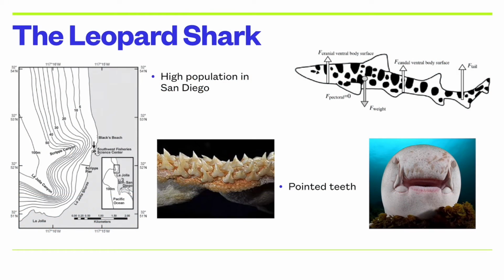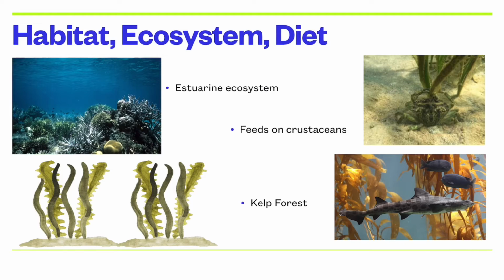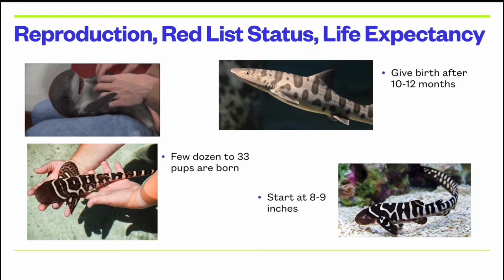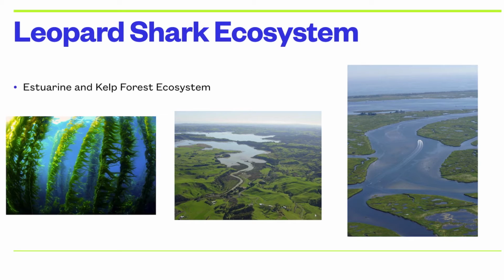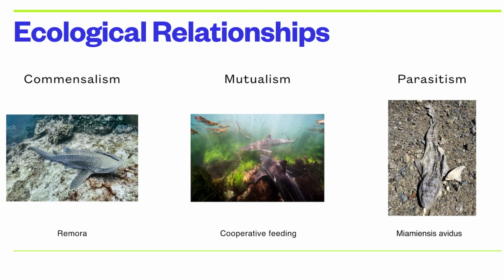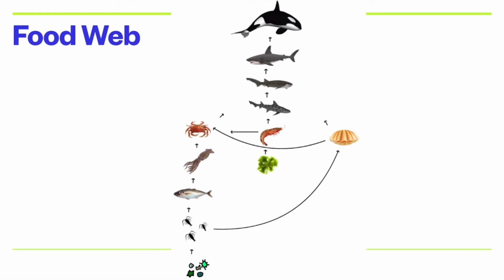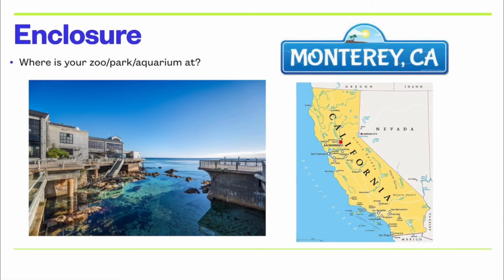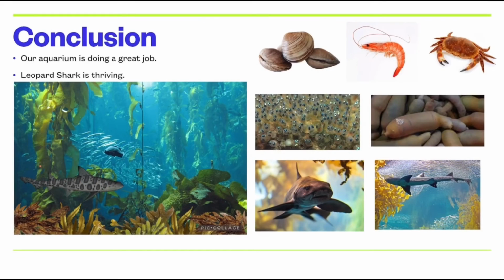Leopard Shark Ecosystem Project